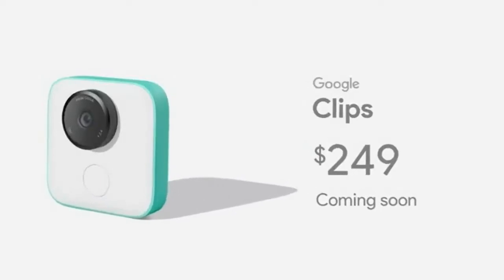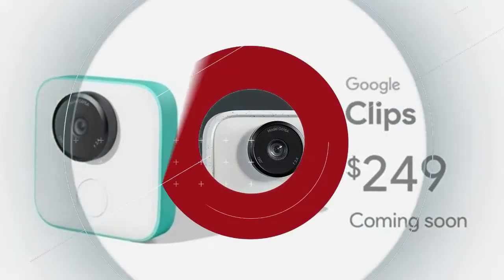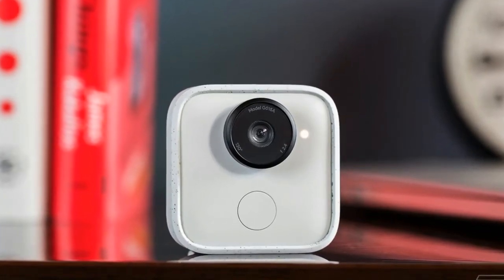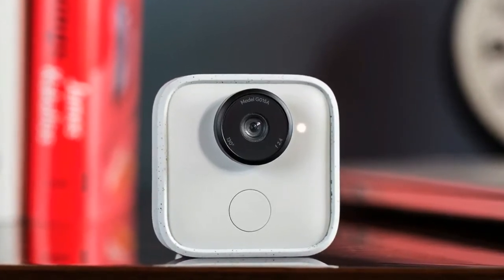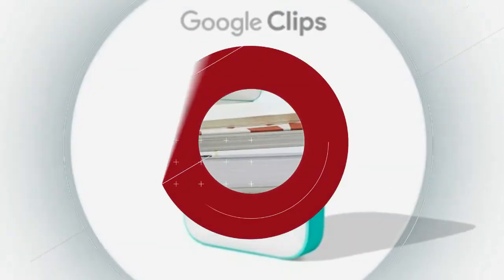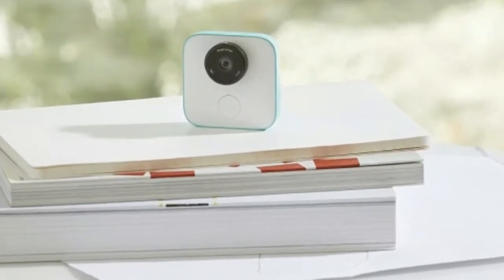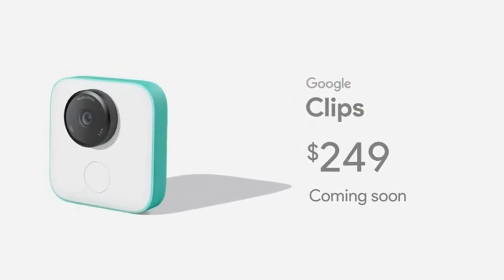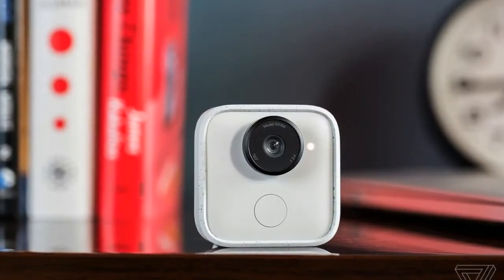Google’s Clips camera is powered by a tailor made AI chip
Google’s Clips camera may be a little creepy, but it also seems pretty useful for the right user; deploying machine learning to automatically snap the best pictures of your kids and pets. But the key to that functionality isn’t just Google’s AI prowess, it also requires a specialized processor built by the Intel-owned chipmaker Movidius.

The chip in question is the Myriad 2, which Movidius describes as a “visual processing unit” or VPU. (That’s as opposed to a graphics processing unit, GPU; or central processing unit, CPU.) The Myriad 2 is a processor tailor-made to handle machine vision tasks like object recognition, and Movidius claims it’s the “industry’s first always-on vision processor.” It’s previously shown up in Google’s Project Tango devices as well as DJI’s autonomous drones, and helps to make their on-board vision processing more efficient.

Google has long been interested in Movidius’ chips. As well as using their VPUs to power Project Tango, the search giant embarked on a partnership with Movidius last year to improve how image recognition works on devices like smartphones. With the launch of the Clips camera, we have a perfect example of the sorts of benefits these collaborations bring.

Clips does it all its AI processing on-device rather than relying on a connection to the cloud to scan images for familiar faces. That’s good for user privacy (there’s no chance of data being snaffled in-transit), but also increases the device’s battery life (because it doesn’t have to maintain an internet connection at all times). These benefits are the direct result of using a specialized chip like Movidius’ VPU.

More and more companies are turning to tech like this to improve on-device AI. Only last month Apple unveiled new iPhones complete with dedicated AI “neural engine” processors, and Huawei showed off similar capability with its recent Kirin 970 chipset. On-device AI is the future and specialized silicon is helping deliver it.